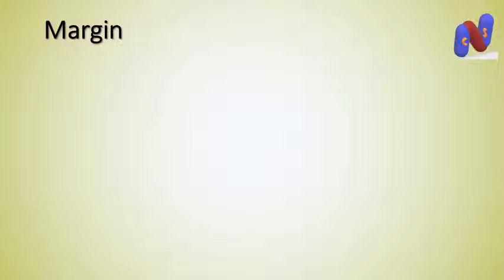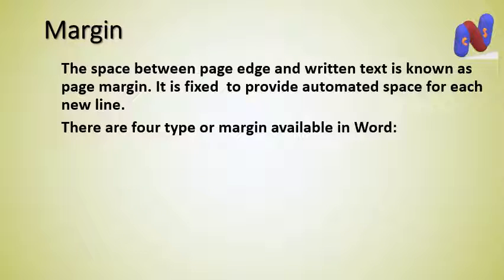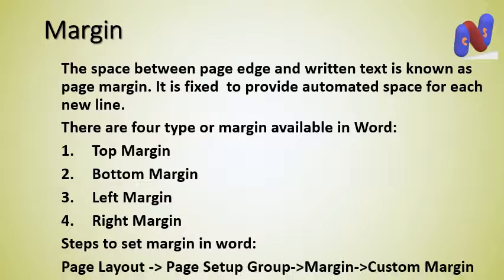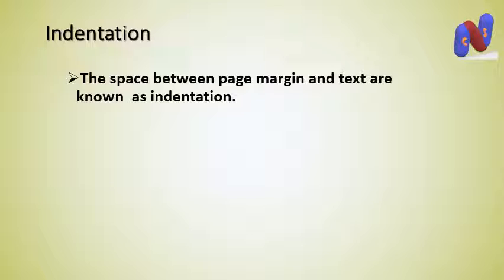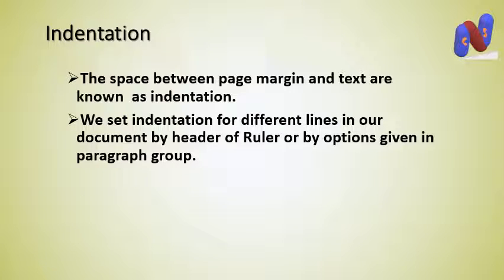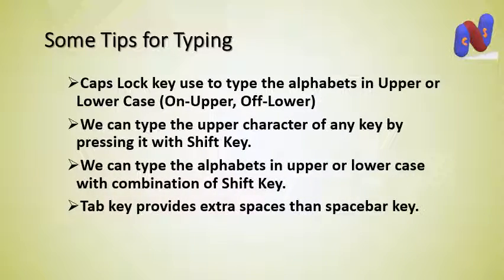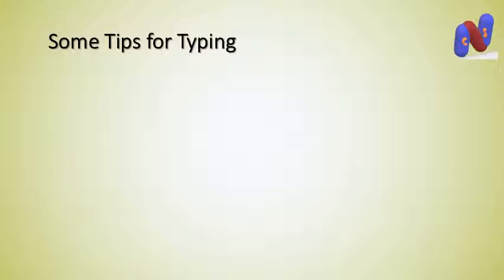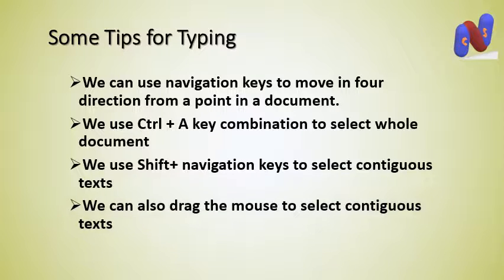Word Processor Class 9 S3 CBSE